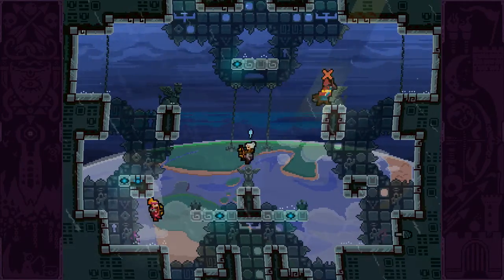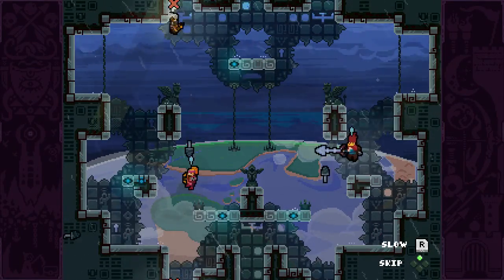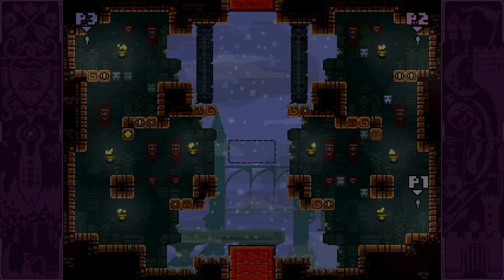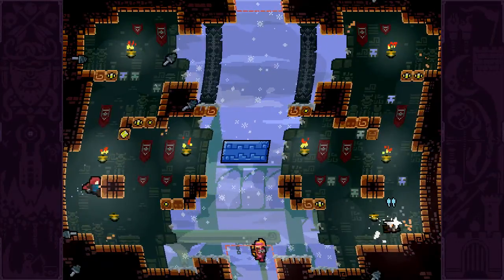TowerFall part 2: This is not a drill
Philip creates a preset involving drill arrows, and we all die

Variants:
  No Autobalance
  No Time Limit
  No Treasure
  Single Arrow
  Regenerating Arrows
  Start with Drill Arrows
  Infinite Drills
  No Seeking Arrows
  Anti Gravity Arrows
  Slow Time

Results:
  Sammy: 1
  Tom: 0
  Flightsy: 4
  Winner: Flightsy